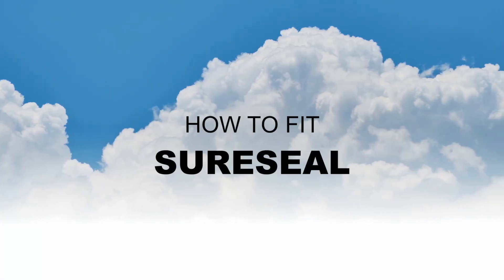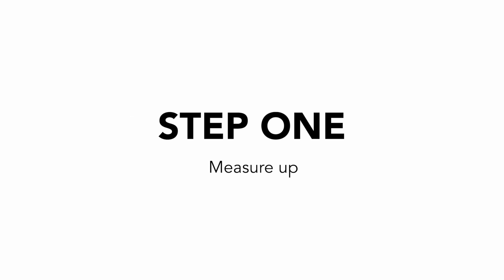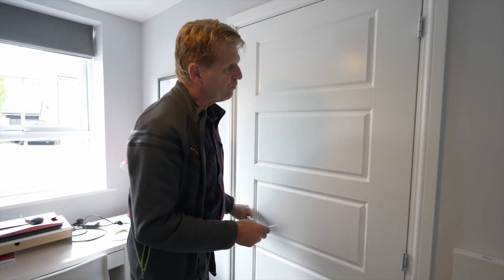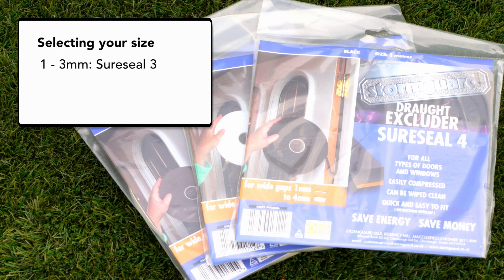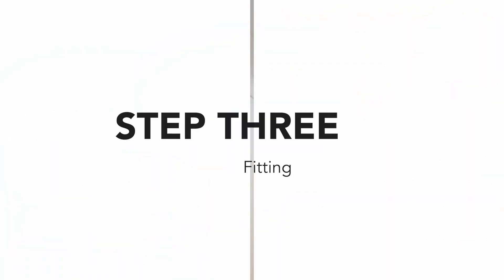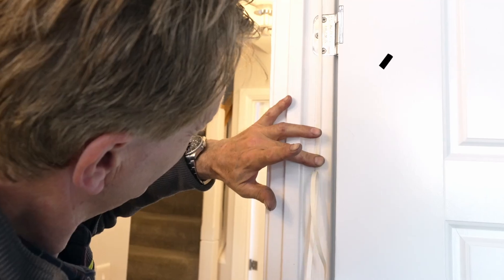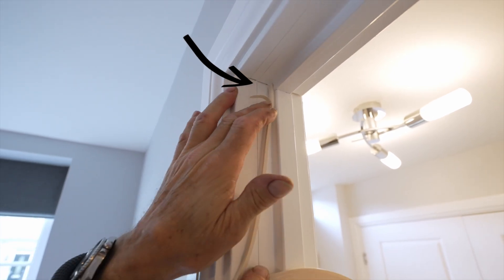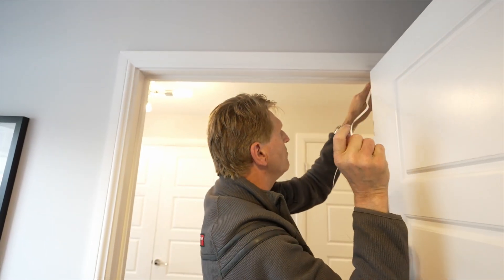How to Install Stormguard Sureseal Self-Adhesive Draught Excluders – Easy DIY Guide | Toolstation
Discover the ultimate solution for sealing small gaps with Stormguard Sureseal draught excluders! This video shows you how to effortlessly install the Stormguard Sureseal 4 and Sureseal 3 draught excluders, perfect for gaps ranging from 1-4mm and 1-3mm respectively. Each 15m roll is self-adhesive and easy to cut, making it ideal for custom fitting around doors and windows. Enjoy reduced draughts, heat loss, and noise with minimal pressure on your doors, enhancing comfort and extending door life.

Learn step-by-step how to apply these versatile, soft foam strips that return to their original shape after compression. Ideal for both internal and external doors, these draught excluders are the perfect solution for a quieter, more energy-efficient home.